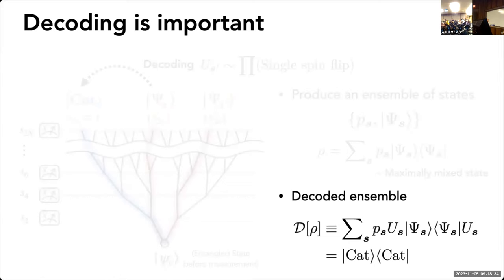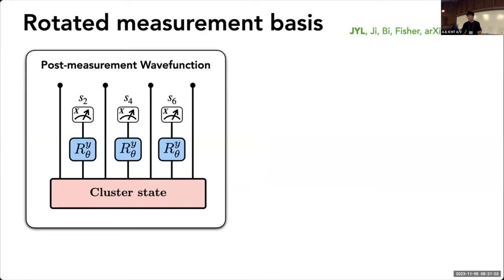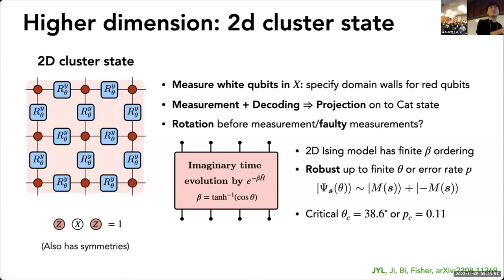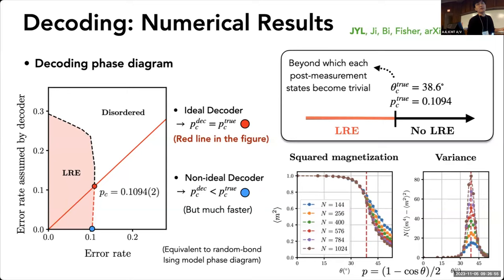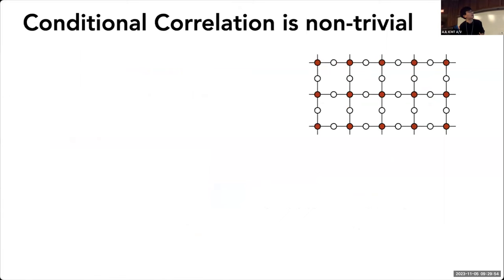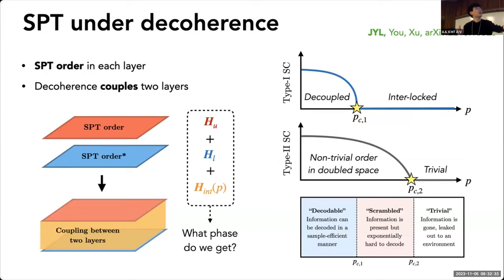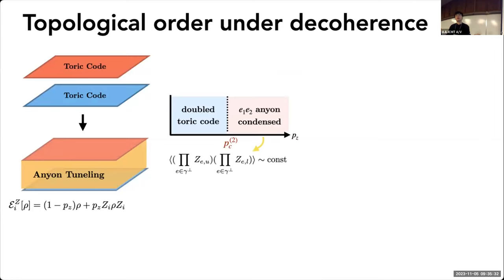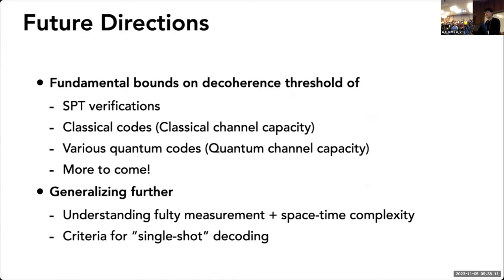New Horizons 2023: Jong Yeon Lee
Jong Yeon Lee, University of California, Berkeley/University of Illinois "Many Body Physics of Information"